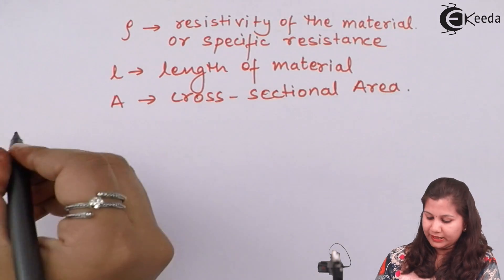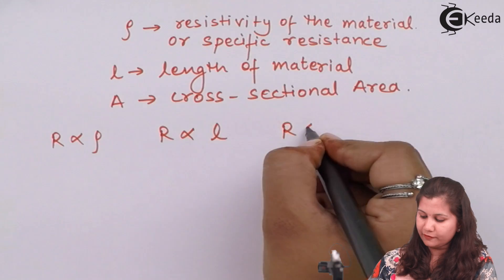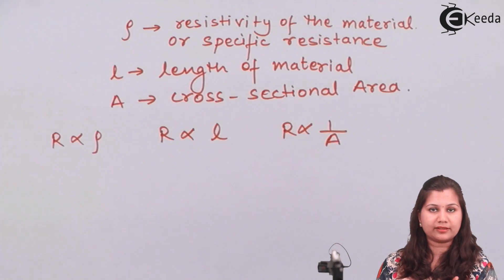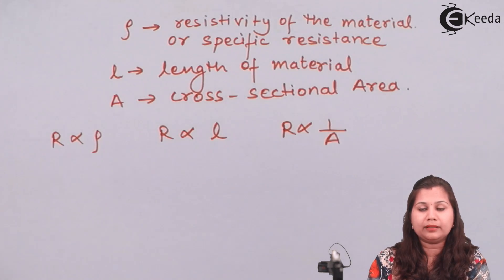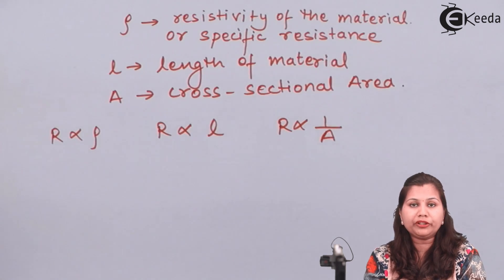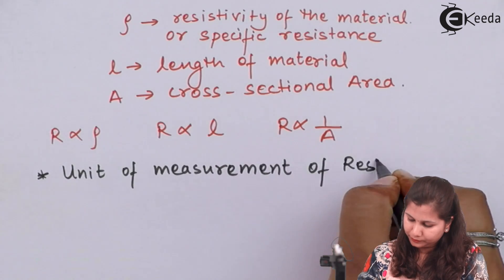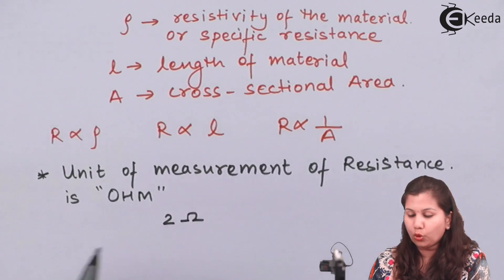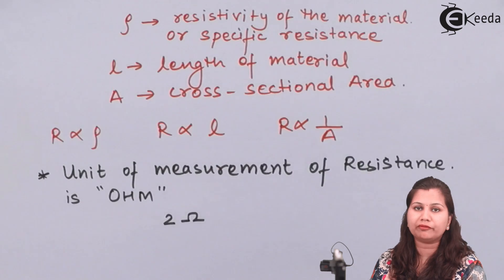What Is a Resistance - Measurement of Resistance - Electronic Instrumentation and Measurement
What Is a Resistance Video Lecture of Measurement of Resistance Chapter in Subject Electronic Instrumentation and Measurement for Electrical, Electronics, EXTC & Instrumentation Engineering Students.

Happy Learning : )